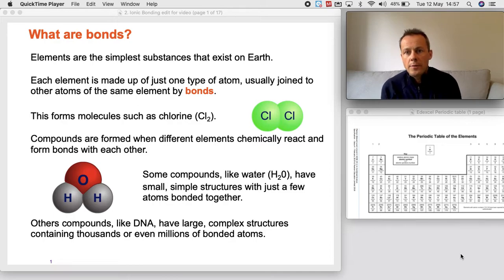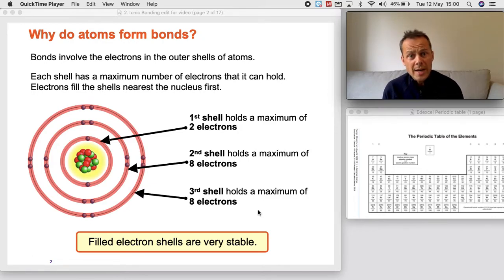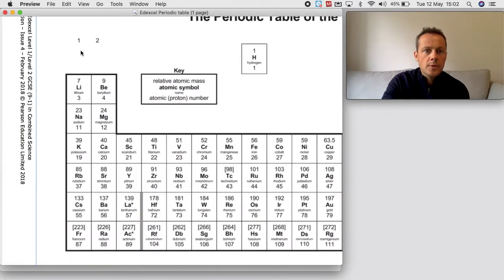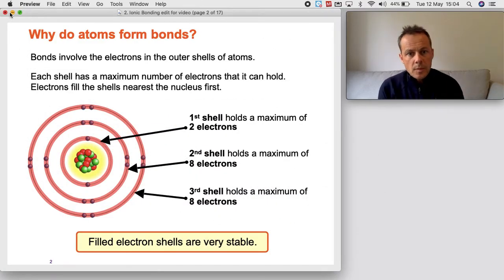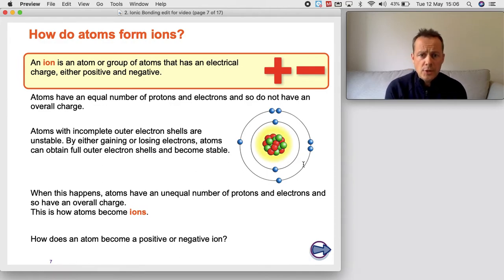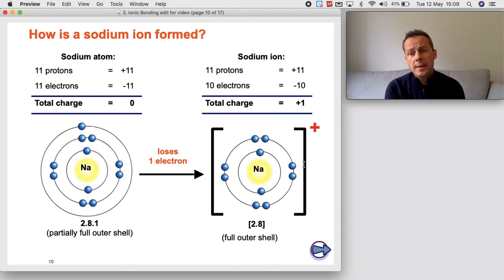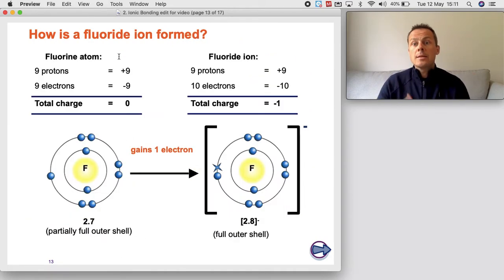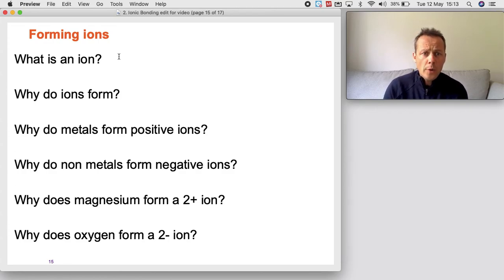Leckby Forming ions